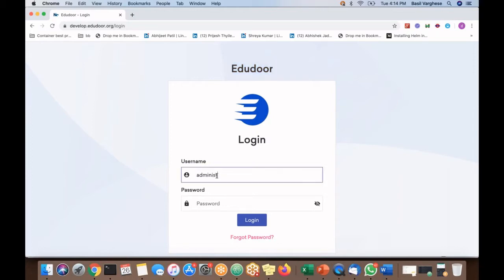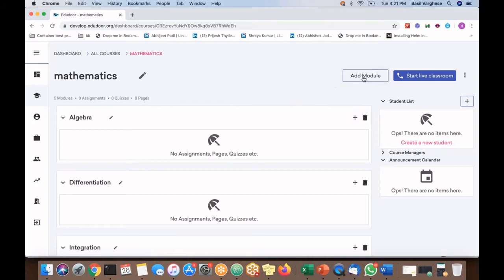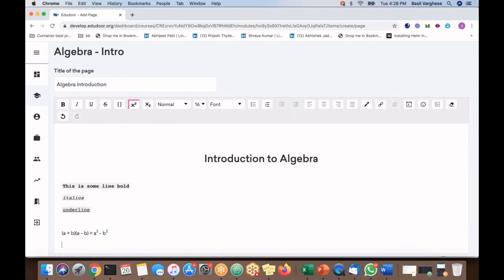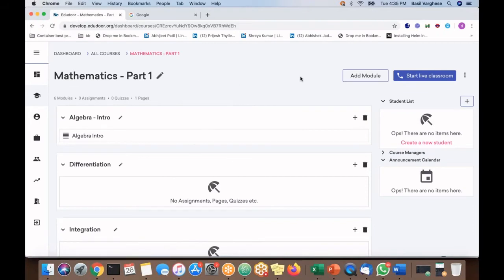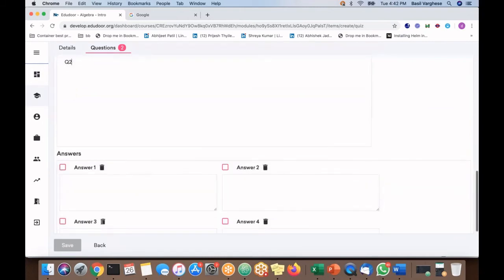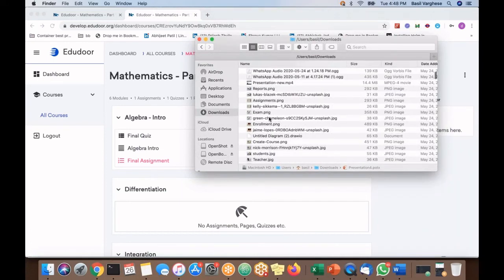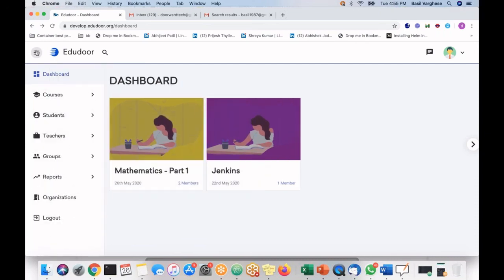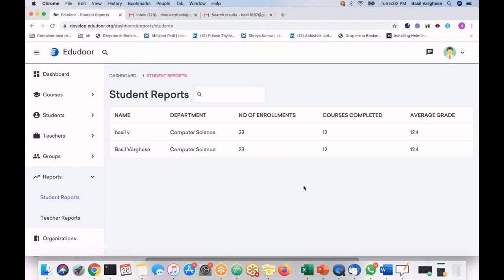Edudoor Recorded Demo For Schools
This video demonstrate the usage of Edudoor in detail.